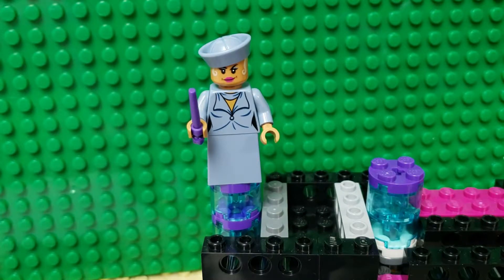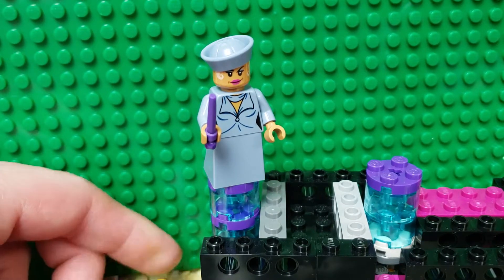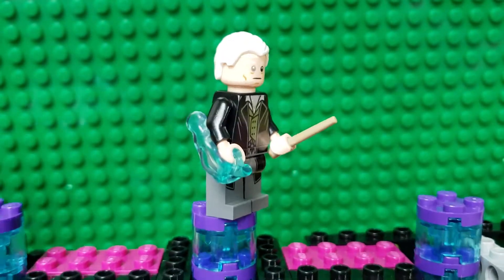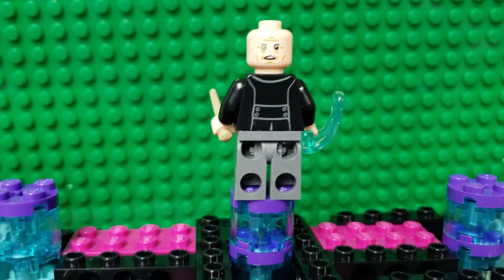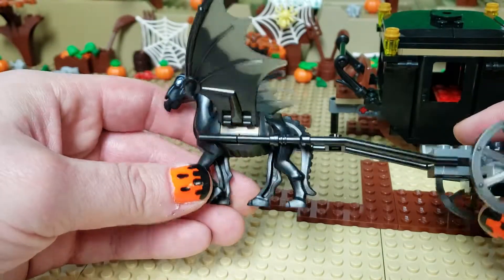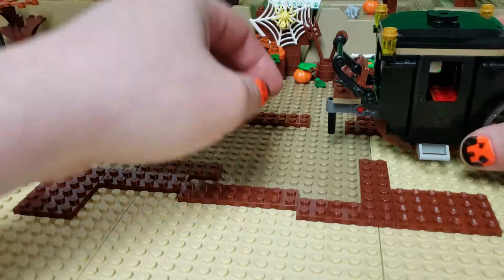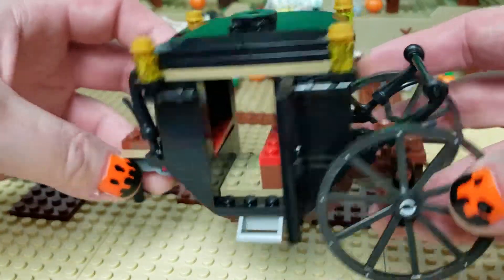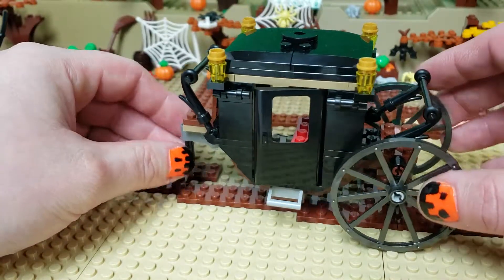CREEPY CARRIAGE!!! Harry Potter Grindelwald's Escape Lego set 75951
Its creepy to me! In this video we look at the Lego Harry Potter Lego set 75951 Grindelwald's Escape!
An interesting little set with questionable value, but lots of neat parts.